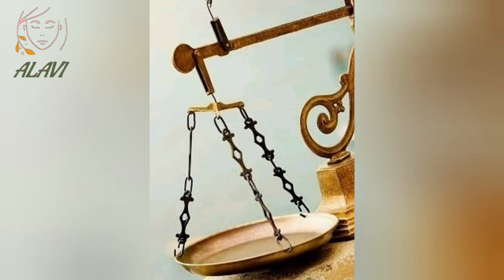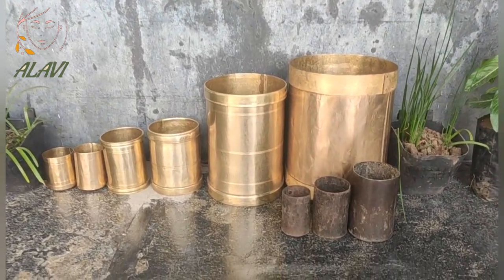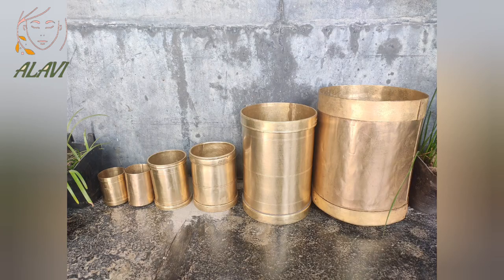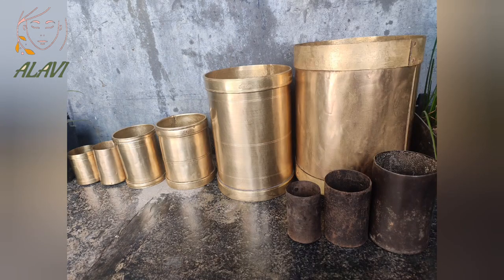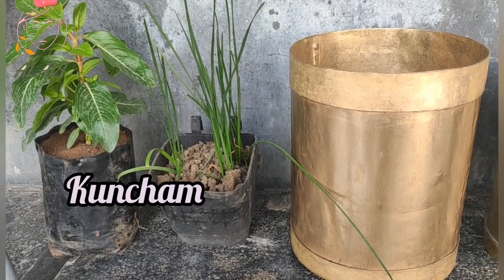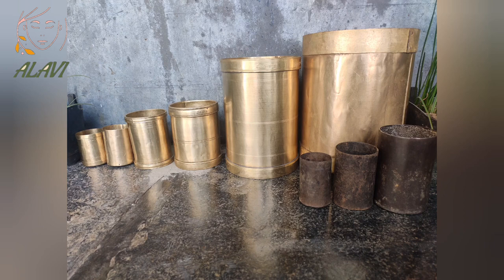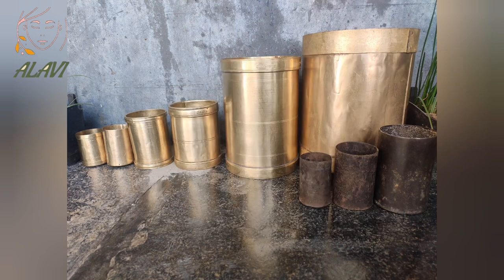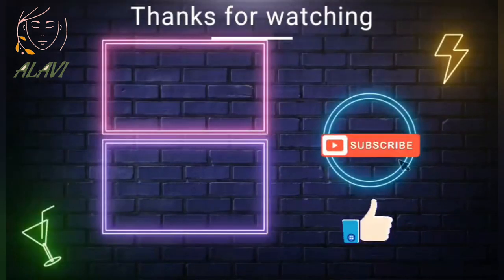Vintage brass measuring cups|Alavi|Old method of measuring rice|Antique Brass items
Hello friends,
In this civilized world, we all are very familiar with weight systems which we are currently using but before this civilization happens,our ancestors has their own indigenous measuring systems .
In this video ,  I am showing some of those legacy items which my family  have been protecting.
Have a look and enjoy by seeing the living legends from history!!!